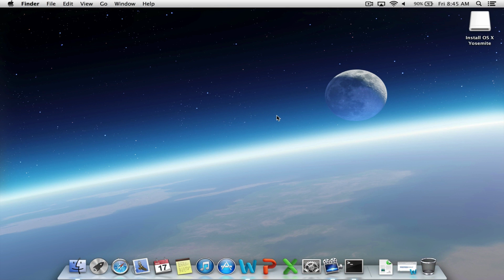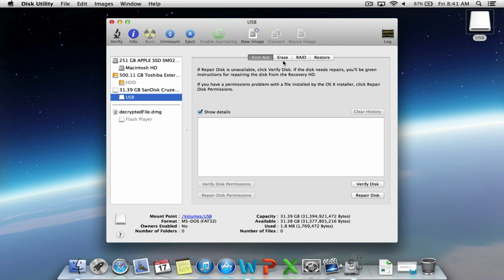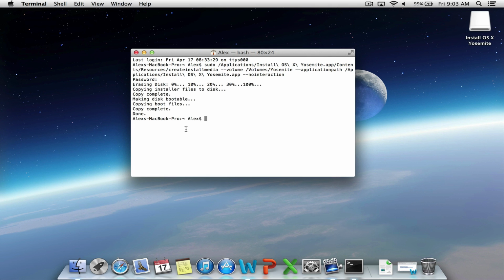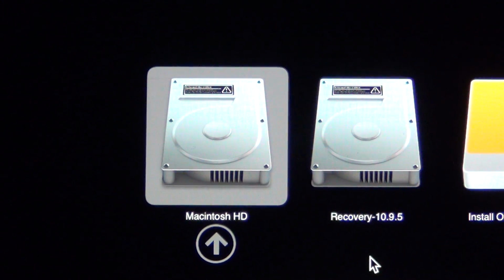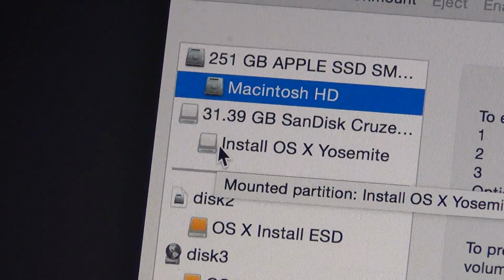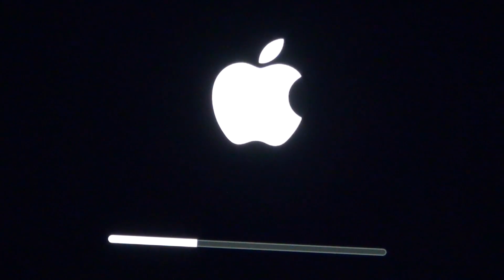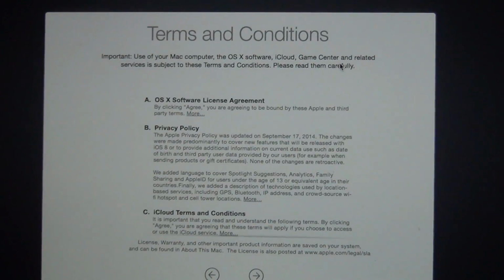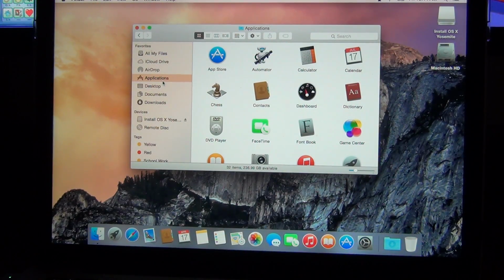Clean Installing from Mavericks to Yosemite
Today we update my laptop from its old and antiquated operating system, Mavericks to the New and clean Yosemite. Follow me as I take you step by step through the process of clean installing the new operating system!

Terminal Command: sudo /Applications/Install\ OS\ X\ Yosemite.app/Contents/Resources/createinstallmedia --volume /Volumes/Yosemite --applicationpath /Applications/Install\ OS\ X\ Yosemite.app --nointeraction